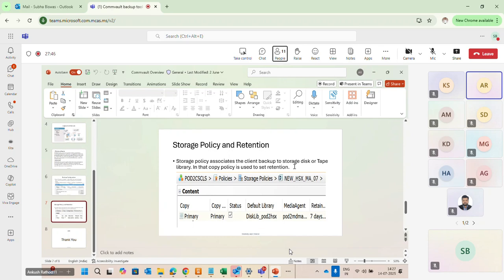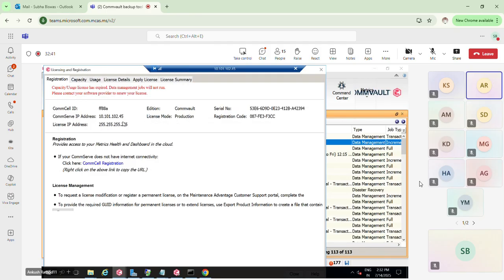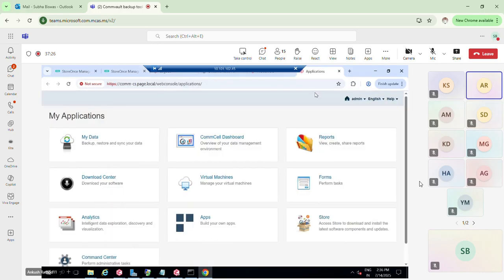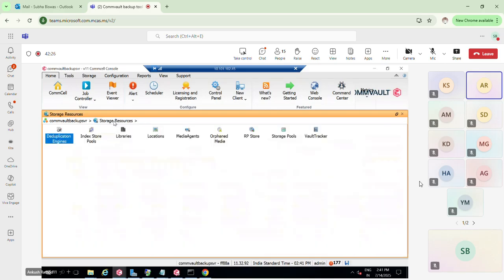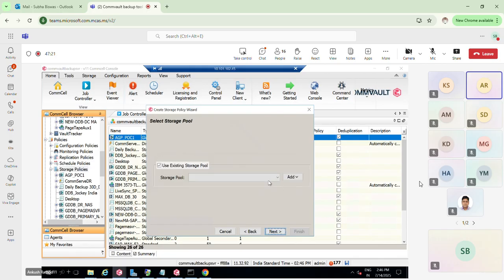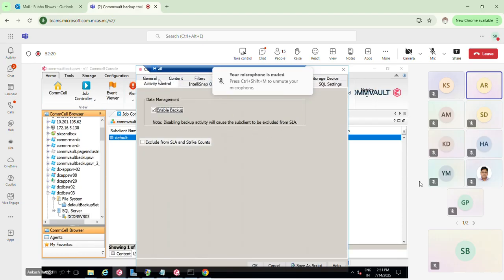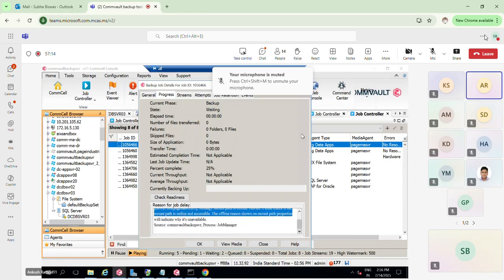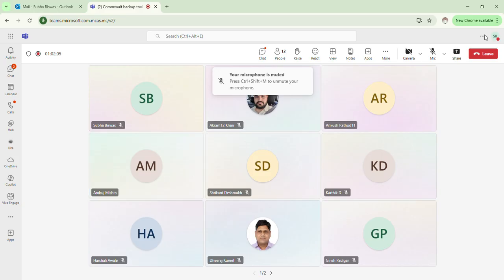Commvault Backup Tool: Easy Monitoring & Management Overview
Commvault is a powerful, enterprise-grade data protection and information management platform. It provides a comprehensive suite of tools for backup, recovery, archiving, replication, and disaster recovery — all from a single pane of glass.

It is trusted by large organizations and government bodies for safeguarding critical data across physical servers, virtual environments, cloud platforms, and SaaS applications.

🧩 Core Components of Commvault Architecture
CommServe Server
The central brain of Commvault.

Manages configurations, job scheduling, alerting, and reporting.

MediaAgent
Acts as a data mover.

Transfers backup data from the client to storage (disk, tape, cloud).

Handles deduplication, encryption, and compression.

Client (Agent)
Installed on the workloads you want to protect (e.g., Windows/Linux servers, databases, VMs).
Responsible for collecting and sending data to the MediaAgent.
Storage Libraries
The physical or cloud-based locations where the backed-up data is stored.
Supports local disk, SAN, NAS, cloud (AWS S3, Azure Blob, GCP), or tape.

Command Center
A web-based GUI for monitoring, configuring policies, and reporting.

Simplifies complex backup environments with intuitive dashboards.

🔁 How Commvault Backup Works (Simplified Flow)
Policy Defined: Admin sets a backup policy (what to back up, when, retention period).

Agent Triggers Backup: The agent on the client initiates backup jobs as scheduled.

MediaAgent Transfers Data: Data is deduplicated, encrypted, and sent to the configured storage.

CommServe Logs & Monitors: Central server maintains logs, alerts, job status, and performance.

Restore When Needed: You can recover individual files, databases, VMs, or entire systems.

💼 Supported Workloads
Workload Type Examples
Virtualization VMware, Hyper-V, Nutanix AHV
Operating Systems Windows, Linux, Unix
Databases SQL Server, Oracle, MySQL, PostgreSQL
Cloud AWS, Azure, GCP, Alibaba
Applications Microsoft 365, Exchange, SharePoint, SAP
File Systems Local/remote file systems
Endpoints Laptops, desktops
Containers Kubernetes (K8s)

Feature Benefit
Global deduplication Reduces storage footprint by eliminating duplicate data
End-to-end encryption Ensures data is secure in transit and at rest
RPO/RTO customization Supports aggressive backup/recovery objectives
Built-in disaster recovery Replication and DR orchestration across regions
Granular restore Recover individual emails, files, databases, or full systems
Automation & orchestration Reduces manual effort, improves consistency
Multi-tenant & role-based access Suitable for MSPs and large organizations

🌐 Cloud Integration
Commvault offers native integration with cloud providers, making it ideal for hybrid and multi-cloud environments:

Cloud Backup: Back up on-prem data to the cloud.

Cloud Archiving: Move infrequently used data to low-cost cloud storage (e.g., Glacier).

Cloud Disaster Recovery: Replicate workloads to the cloud for DR readiness.

Cloud Migration: Lift and shift workloads across clouds.

📊 Monitoring & Reporting (Command Center Features)
Dashboard view of backup job statuses, storage usage, and alerts.

Role-based access for teams.

Reports for compliance, SLAs, failures, anomalies.

Alerting on missed jobs, failed restores, or storage thresholds.

🧪 Use Cases
Enterprise Backup & Recovery
Centralized data protection for hundreds or thousands of servers.

Data Compliance & Governance
Meeting GDPR, HIPAA, and other regulatory data-retention requirements.

Disaster Recovery Readiness
Rapid failover and restore during ransomware attacks or data center outages.

Cloud Migration & Protection
Backup workloads to/from AWS, Azure, or GCP.

SaaS Backup (e.g., M365)
Backup for emails, OneDrive, SharePoint, and Teams data.

🧠 Why Choose Commvault Over Others?
Unified platform for all types of backup workloads.

Mature and scalable architecture.

Deep cloud-native capabilities.

Integration with cybersecurity tools and anomaly detection.

Long-term storage and archiving features built-in.

Let me know if you want:

A YouTube video script on this topic

Diagram of the Commvault architecture

Comparison with alternatives like Veeam, Veritas, Rubrik, or Cohesity

Or a Bengali version of this explanation ✅Commvault